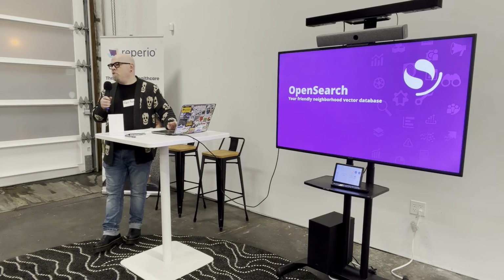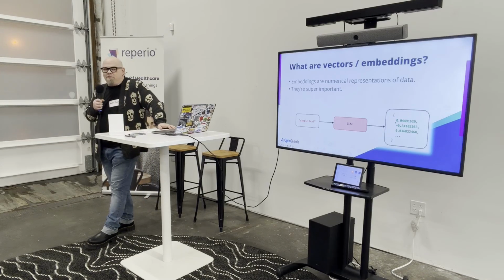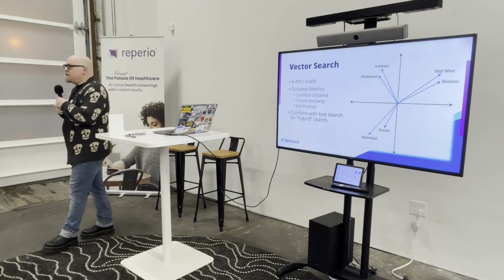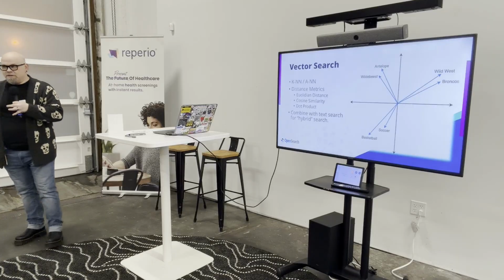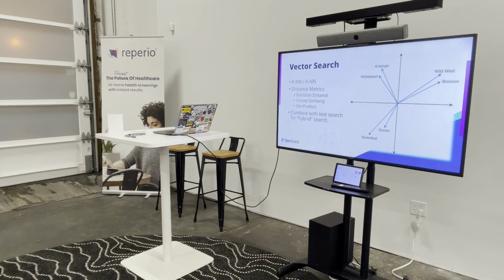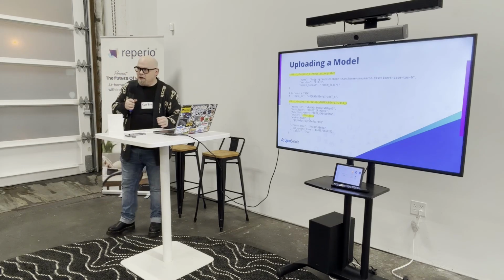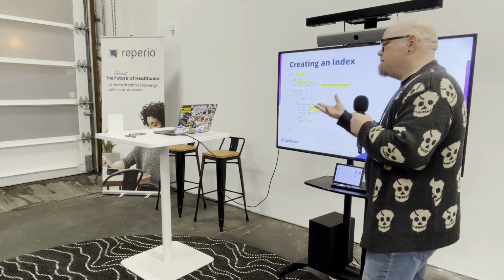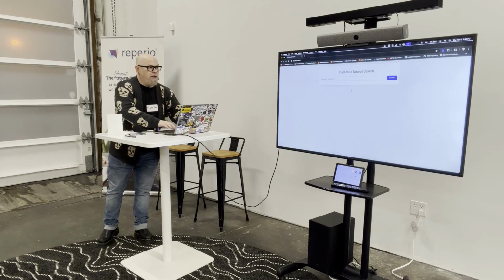OpenSearch - Your Friendly Neighborhood Vector Database by Nathan Boot @ AWS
OpenSearch, aside from being a search, analytics, and observability solution, often gets overlooked as a fully functioning open source vector database. I’d very much like the opportunity to showcase the progress we’ve made here at the OpenSearch project implementing vector database operations and making them accessible to developers of all skill levels.

Let’s learn how to create and query vector embeddings, the basis for semantic search and RAG. You’ll get introduced to embeddings, vectors and semantic search in this “OpenSearch Vector Operations for Dummies” presentation. Hopefully it will bring a user-friendly path on a battle tested, fully open source platform.